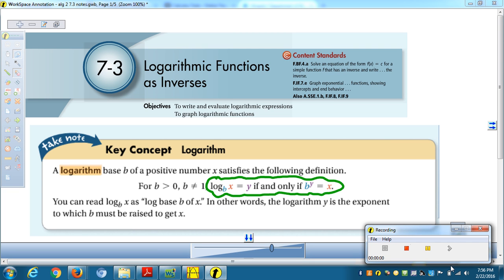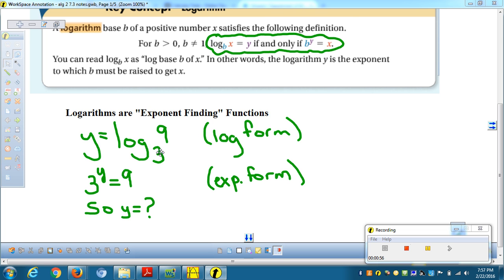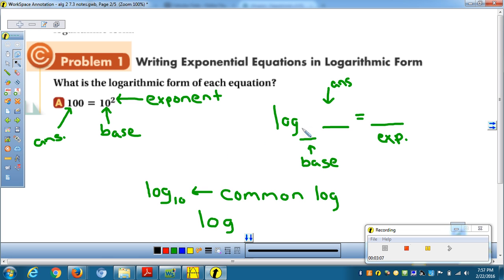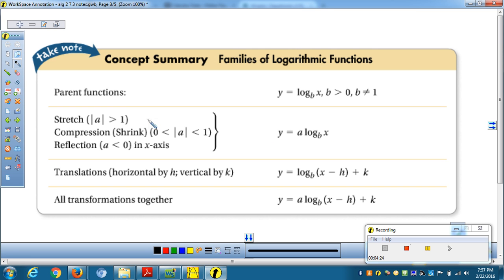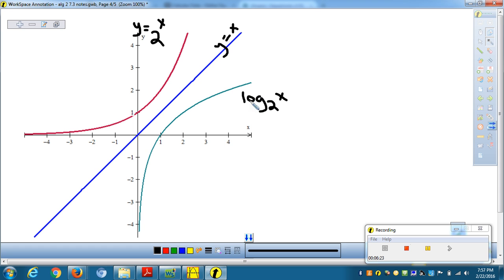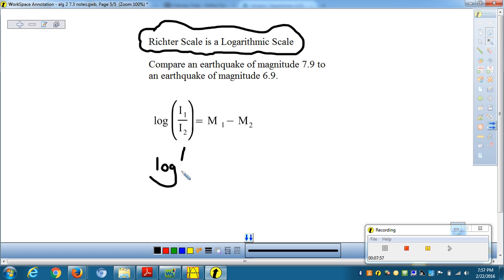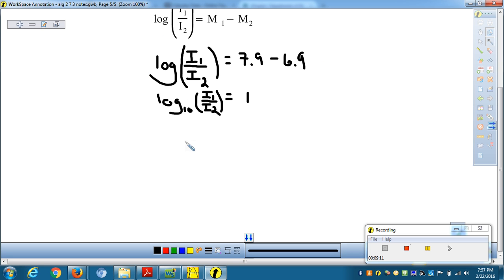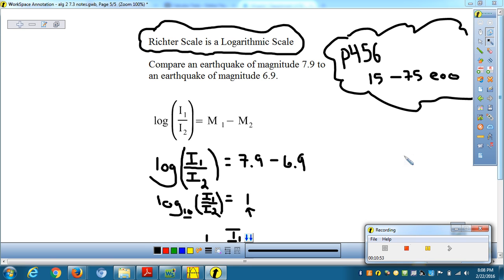Ms. Hein's AP Calculus Notes